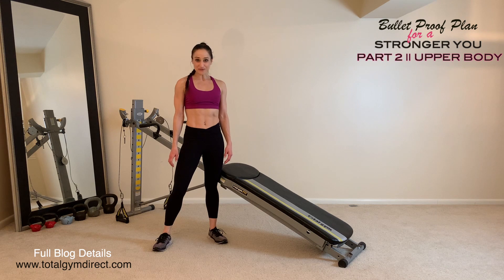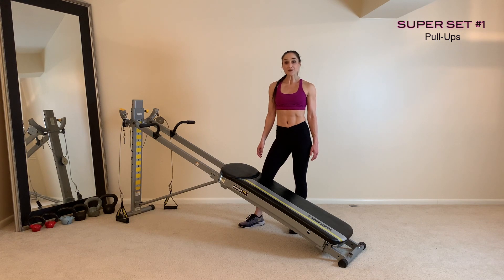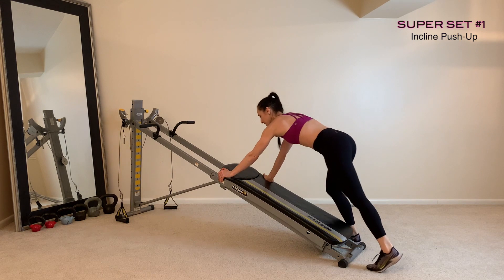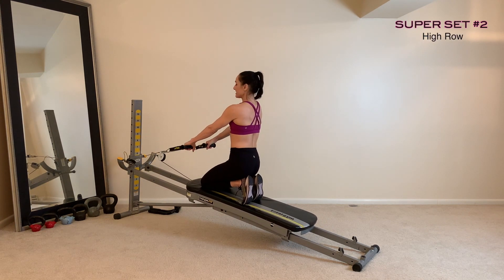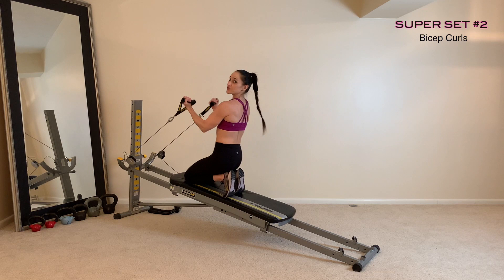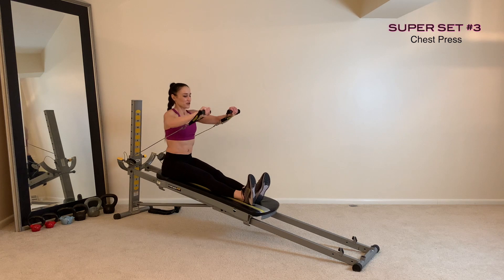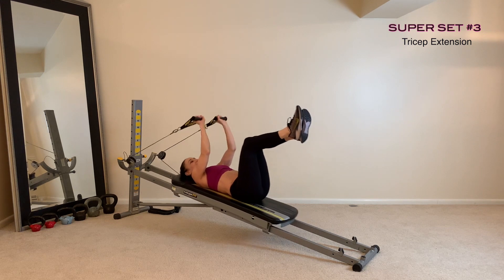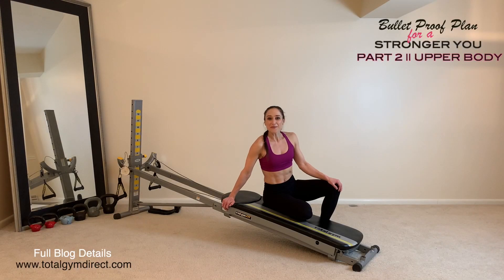Bullet Proof Plan for a Stronger You - Part 2, Upper Body